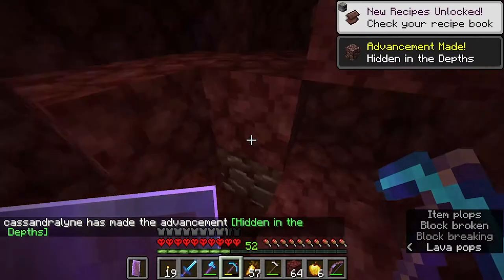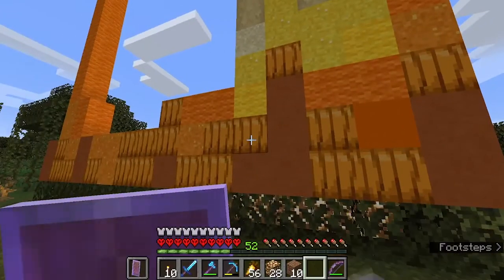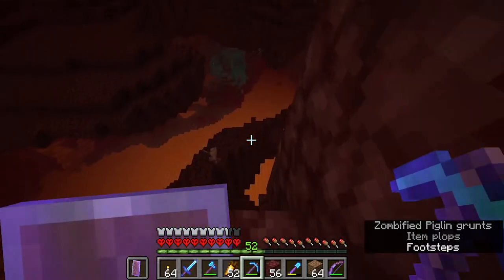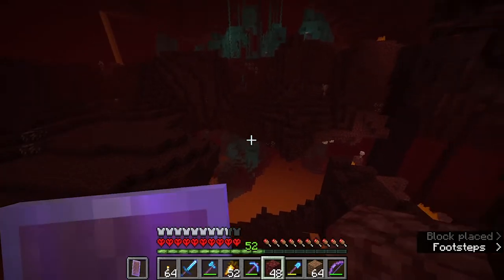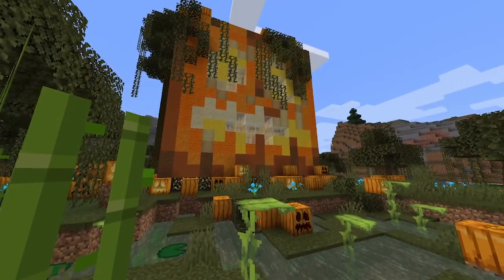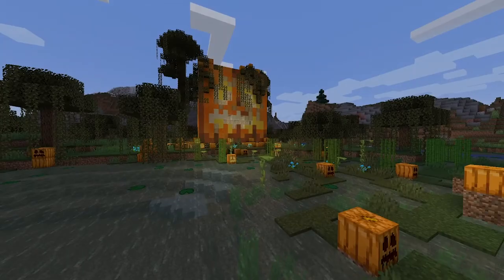GIANT Pumpking For HALLOWEEN! | HARDCORE Minecraft | DAY 630+ | S2 E10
HAPPY HALLOWEEN & Cheers to spooky times!
I'm still not totally in love with the pumpkin over all because nailing the color and textures is a lot to take in. But I feel happy to have completed a huge pumpkin! I still plan to work on it more and get some things more spooky & swamp vibe by the next episode. I might cut back the mountains and spread the swamp out more for sure!

XOXO,
cass

PS. Be sure to catch my live streams on Mondays!

!PERSONAL LINKS!

Details
*My YT banner was made by me to match Gemma's style!